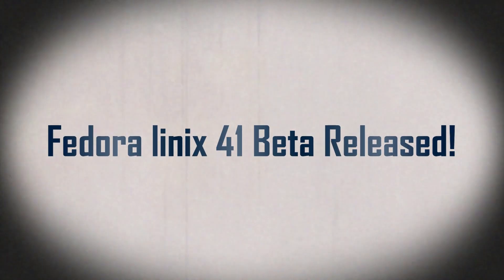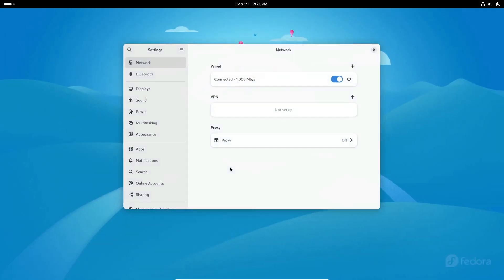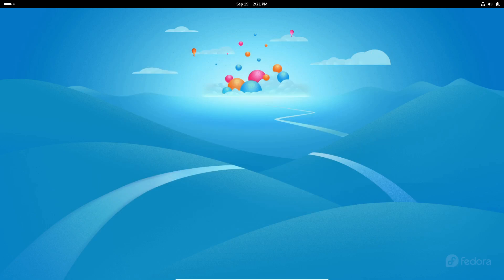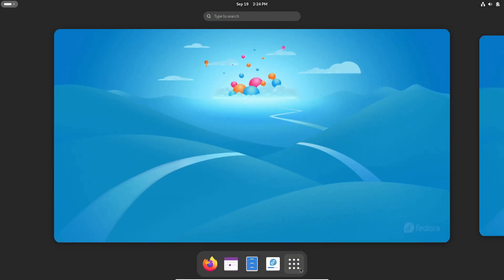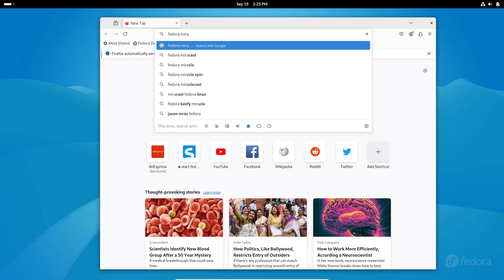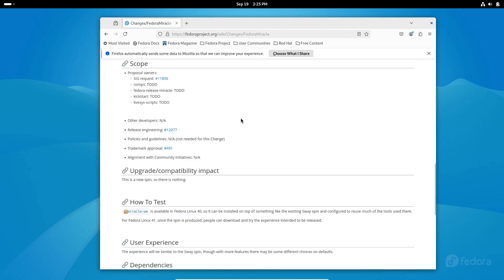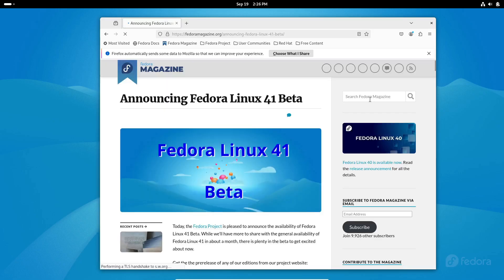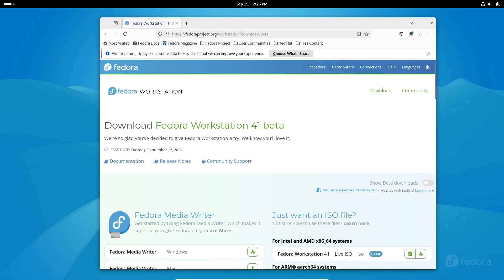Fedora Linux 41 Beta is Here with GNOME 47 and Linux Kernel 6.11!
Fedora Linux 41 Beta is here, bringing exciting updates and improvements! In this video, we explore the latest features, including GNOME 47, Linux Kernel 6.11, and the new DNF5 package manager. We also cover enhancements like NVIDIA driver support with Secure Boot, updated software stacks, and the new Fedora Miracle Spin. Join us as we take a deep dive into what’s new in Fedora Linux 41 and what you can expect in the final release.